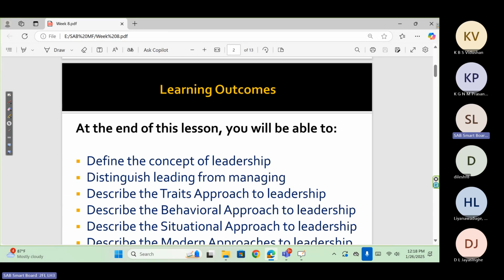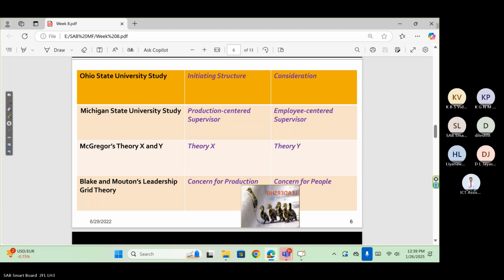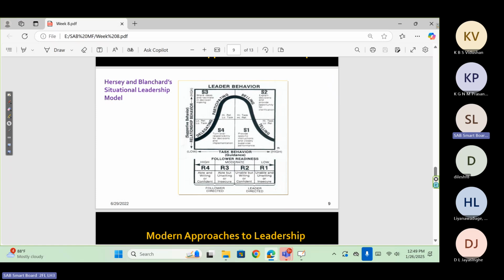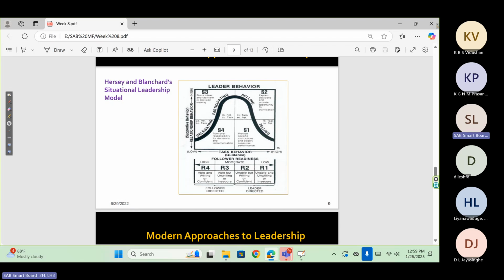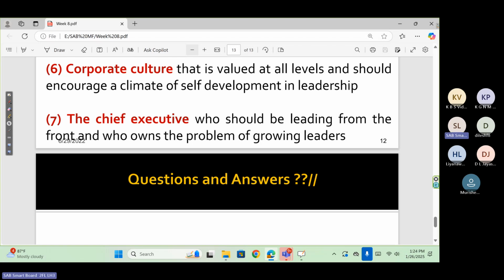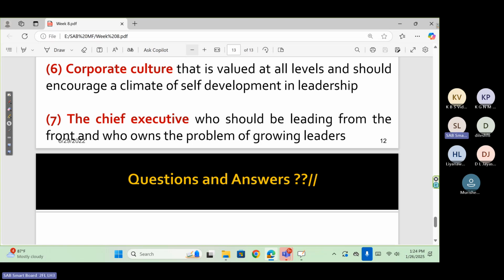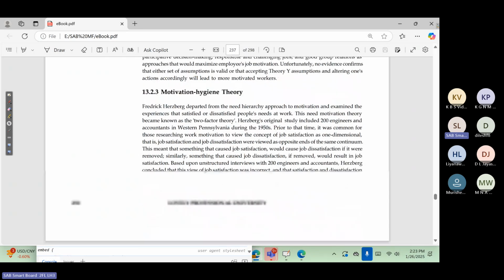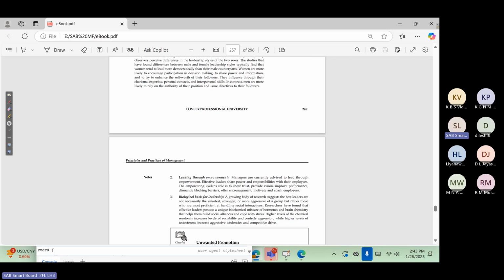BSAA 11023 Management Fundamentals - 18C EXP - 2025.01.26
411 Colombo - Galle Main Rd, Colombo 00400
Tel - 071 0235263 (WhatsApp/ Voice)